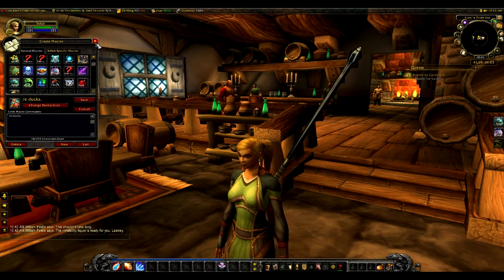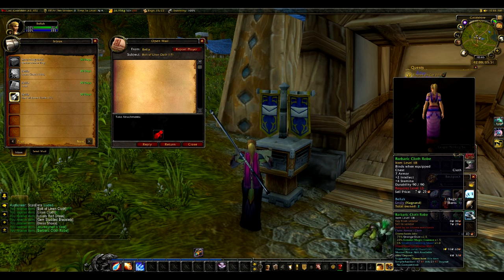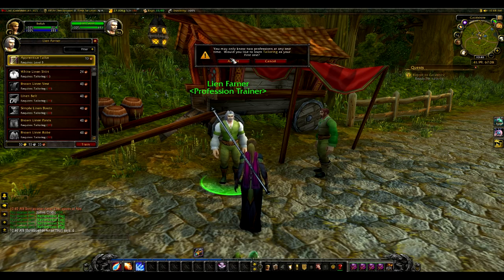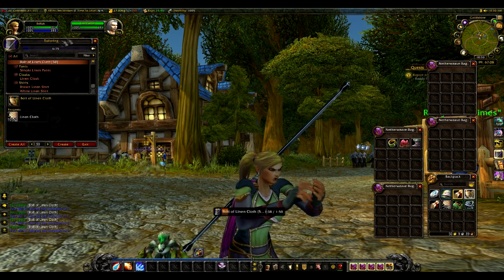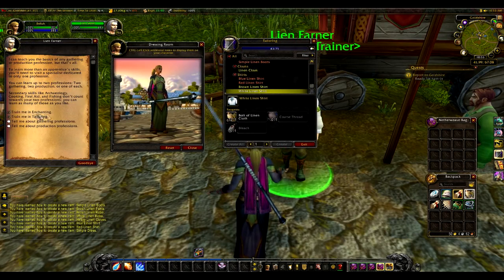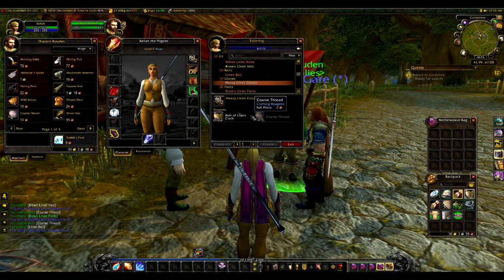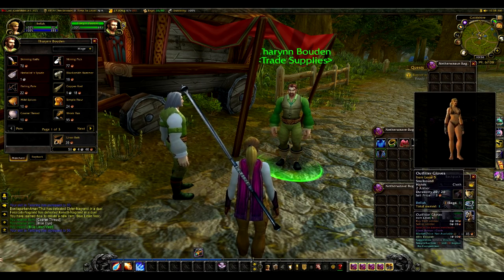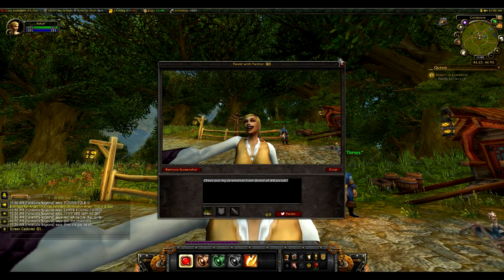Let's Play - World of Warcraft Human Mage - Professions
Hi guys, this is a 'side episode' to my Lets Play series - Find out what professions i will be learning, and i also make some new gear to finally replace the ugly robe :)